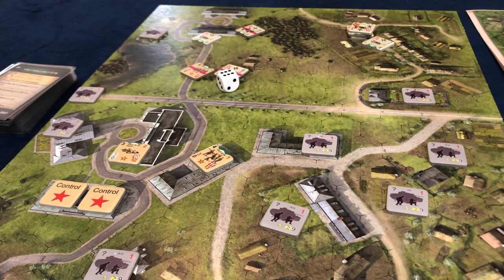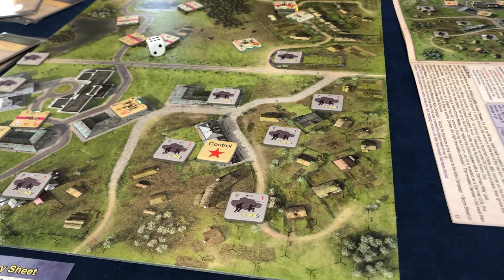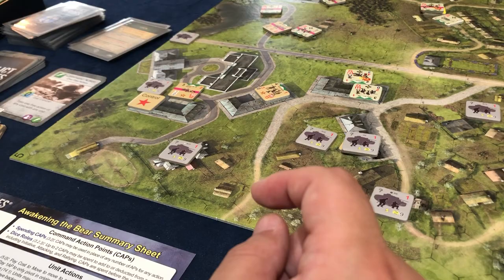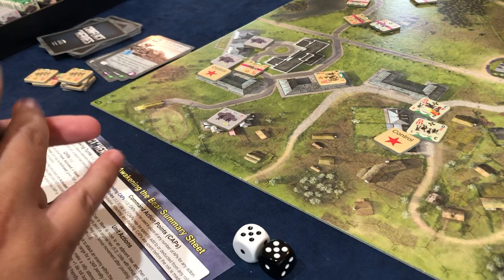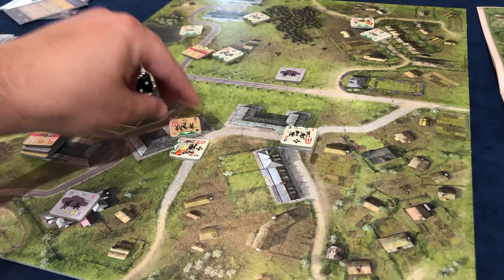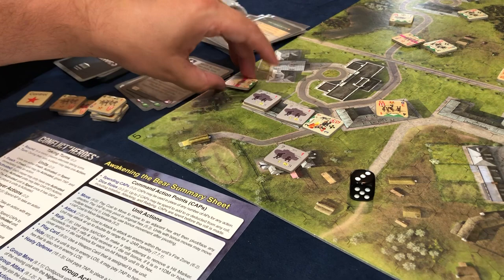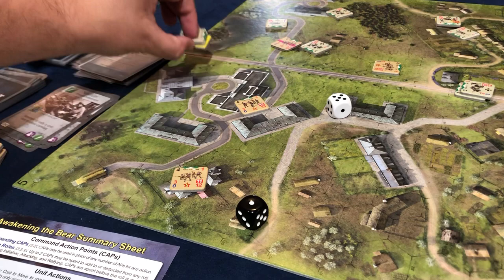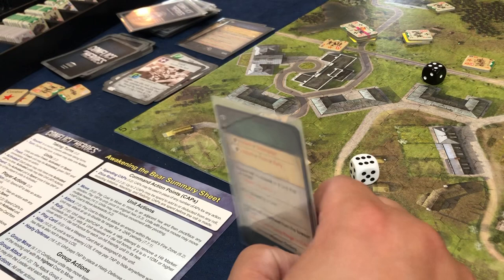Coh atb campaign 1 solo pt 2